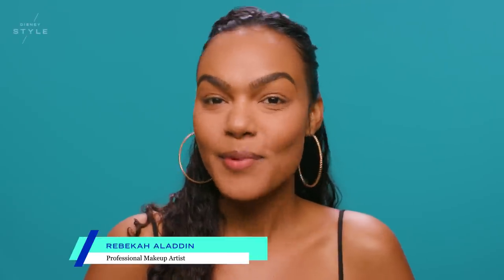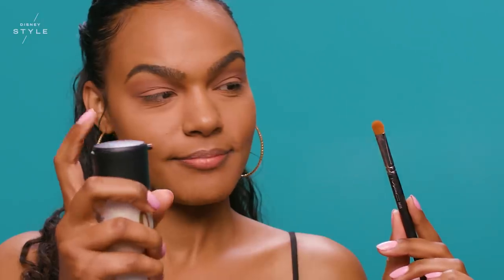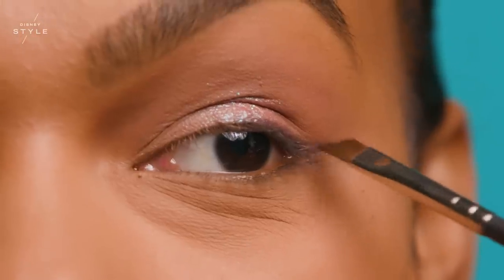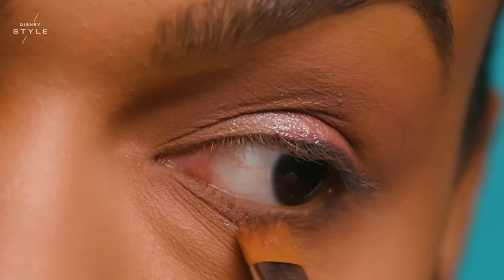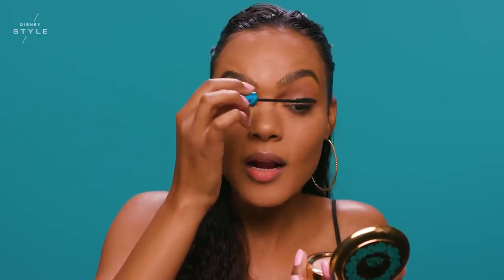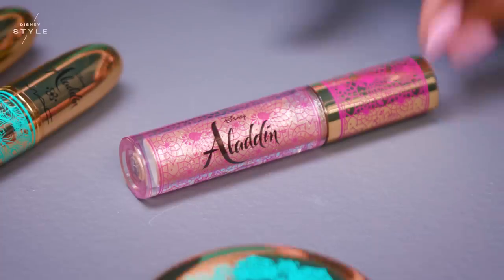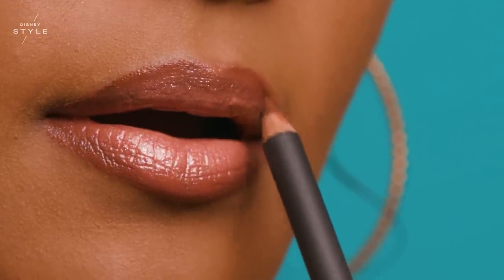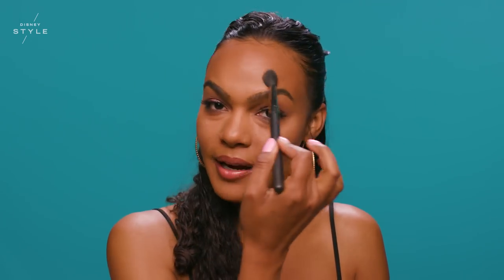Aladdin Inspired Every Day Look with Rebekah Aladdin | MAC Cosmetics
No genie needed. Manifest your magic with inspiration from Princess Jasmine – and limited-edition eye, lip and cheek shades from The Disney Aladdin Collection by MAC.

Get the softly shimmering look with:
Pro Longwear Paint Pot in Layin’ Low
Eye Shadow in Princess Jasmine and Shadowy Lady from the Eye Shadow x 9: Princess Jasmine palette, paired with the 263S Brush
242S Brush
Prep + Prime Fix+ in Goldlite
Extended Play Perm Me Up Lash Mascara
43 Lash
Lip Pencil in Hover
Lipglass / The Disney Aladdin Collection by M·A·C in Diamond In The Rough
Lip Pencil in Chestnut
Powder Blush / The Disney Aladdin Collection by M·A·C in Your Wish Is My Command and Always One Jump Ahead